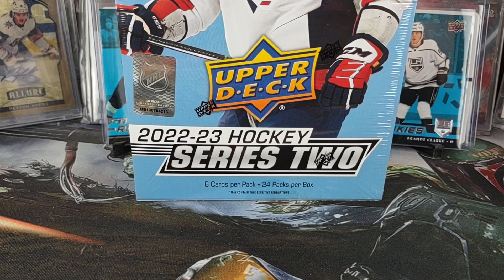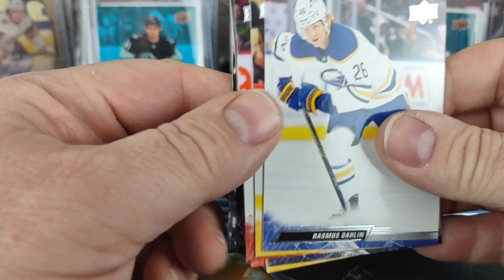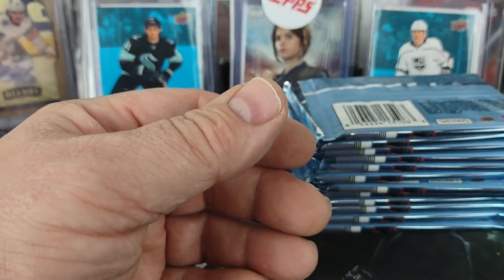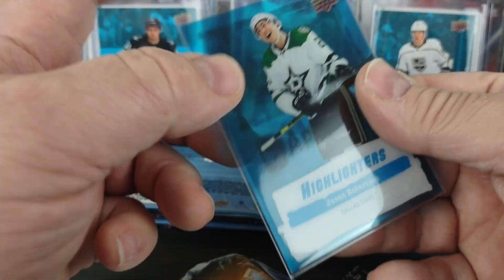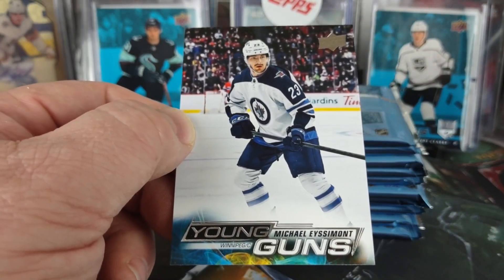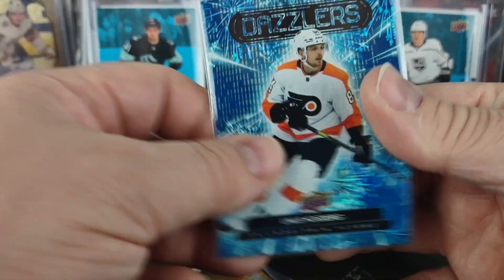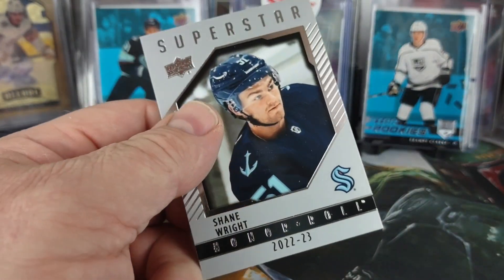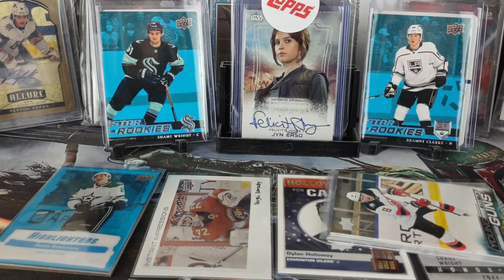2022-23 Upper Deck Hockey Series 2 Box Break #2 - Huge Highlighter Pull!!!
Stopped by my LCS to see if they had and Series 2 Hockey. Ended up grabbing a couple boxes. Not sure if they are all loaded like this box seemed to be.